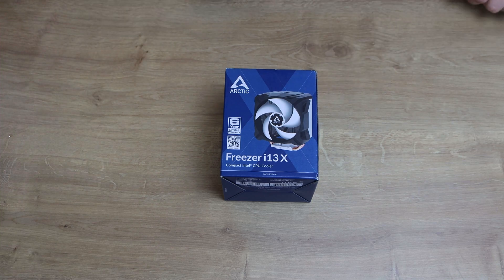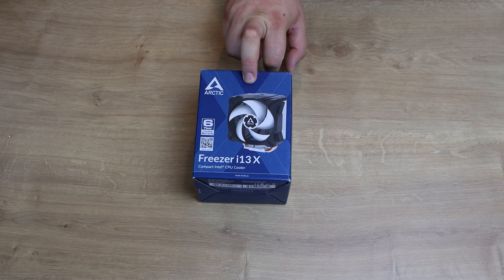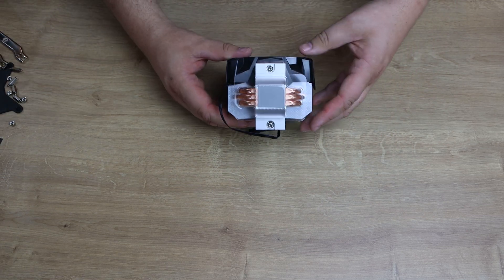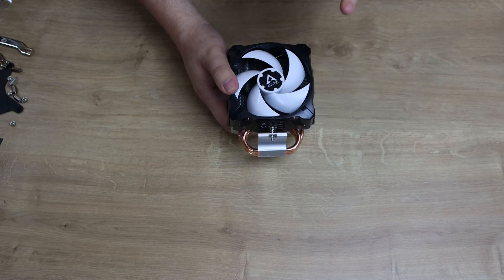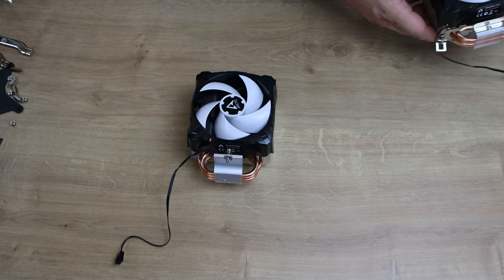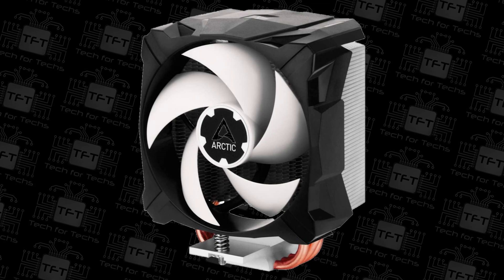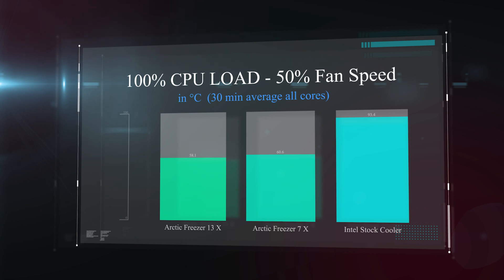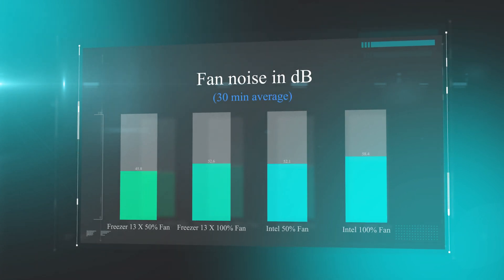ARCTIC Freezer 13 X - Compact Intel and AMD CPU Cooler, 92 mm, 13X, i13 x, a13 X Review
EXCELLENT COOLING PERFORMANCE: A 92 mm PWM fan, Aluminium Fins x 44, 3 direct touch heatpipes. It is supplied with pre-applied ARCTIC MX-2 thermal compound and has a simple assembly system, ACFRE00078A, B088NP4H4L
EFFICIENT AND WHISPER QUIET: At maximum speed the Freezer i13 X, power consumption was reduced to 0.07 A, corresponds to an effective savings of 65% in consumption, volume whisper-quiet 0.3 sone
OPTIMAL COMPATIBILITY: The Freezer i13 X can be mounted on most current desktop processors. The Freezer i13 X is compatible with Intel 1200, 115x sockets
EASY INSTALLATION: By using the mounting frame a simple installation is possible even without removing the mainboard. Dimensions: 85.5 (L) x 108.5 (W) x 137 (H) mm
INCLUDING PRE-APPLIED THERMAL COMPOUND: Freezer i13 X comes with ARCTIC MX-2 high-performing thermal compound already applied, so the CPU cooler can be put into operation immediately

0:00 introduction
0:24 B-roll
0:37 Packaging
3:05 In the Bag
9:05 Testing
13:43 Conclusion

Category
Science & Technology